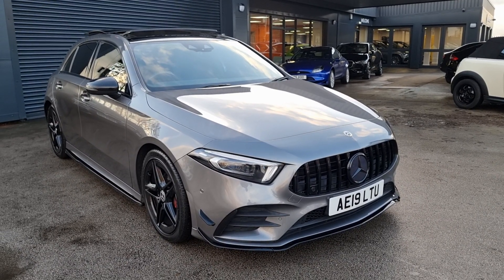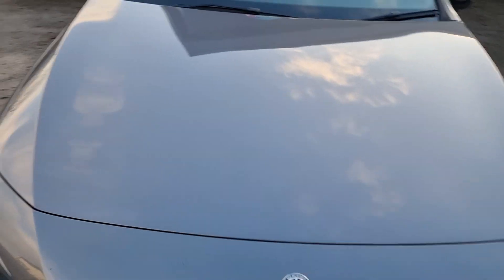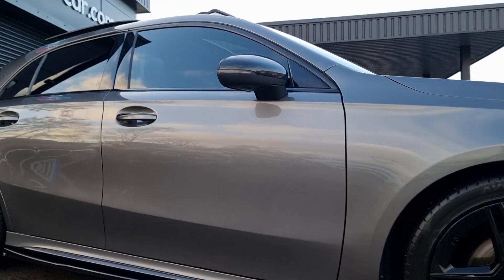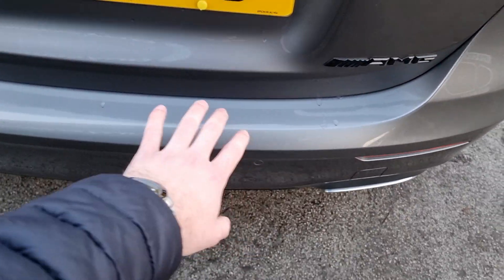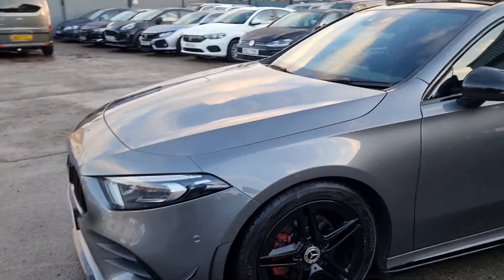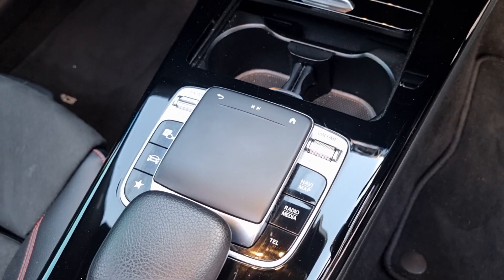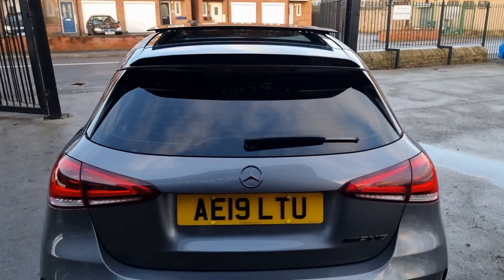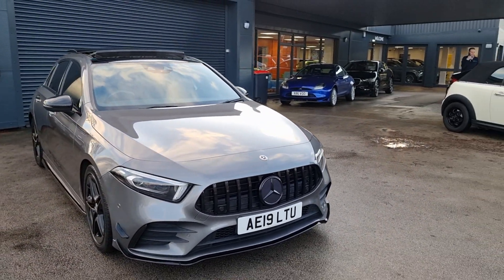Mercedes A Class